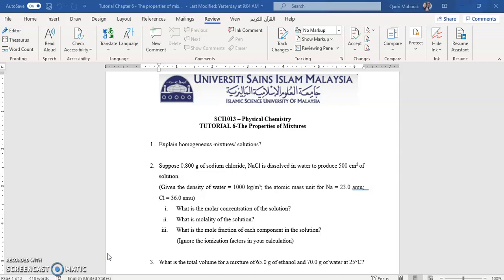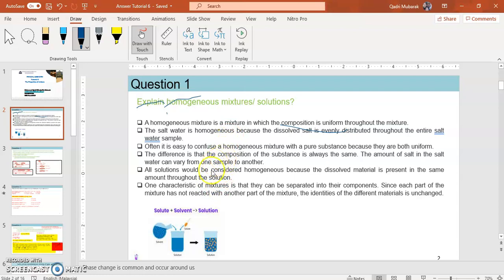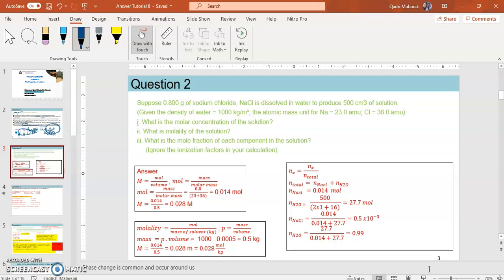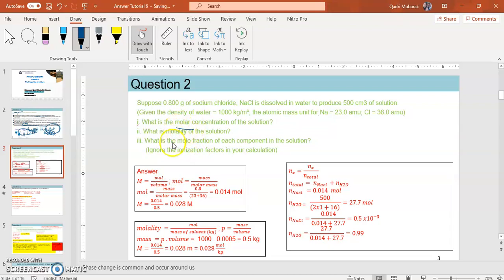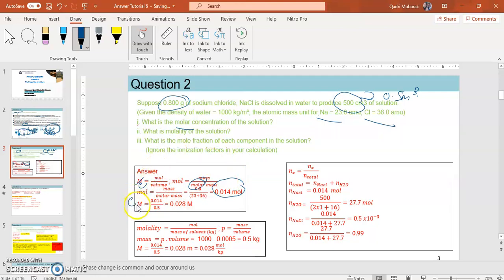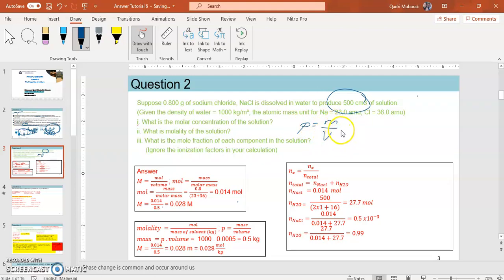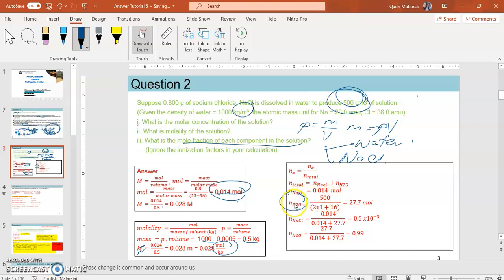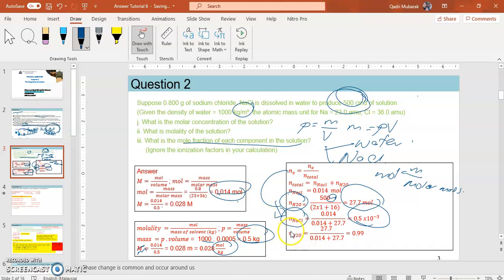SCI1023 - Physical Chemistry Tutorial 6 part1